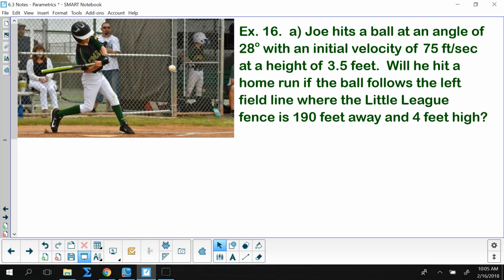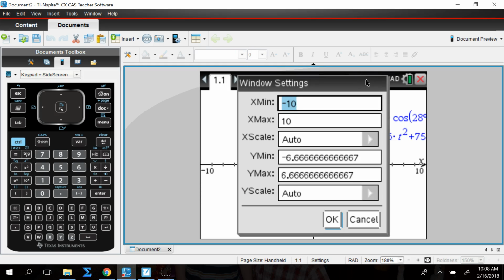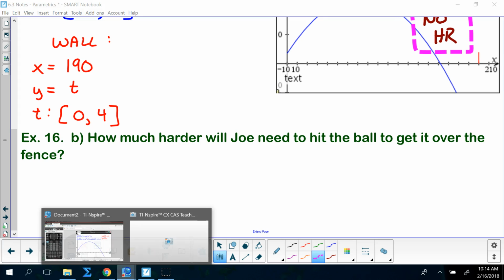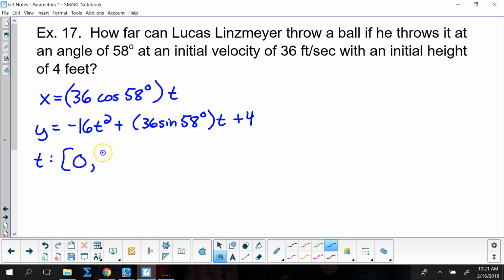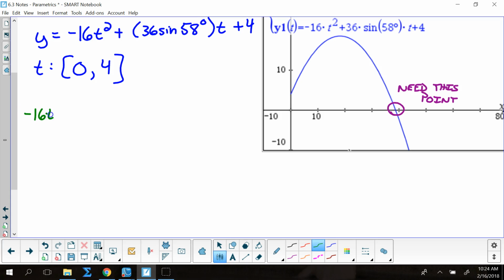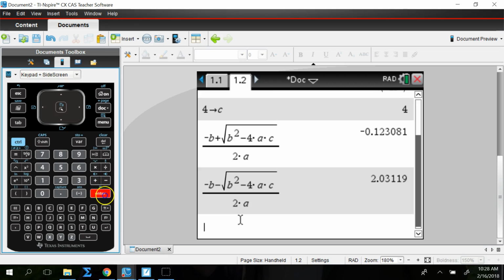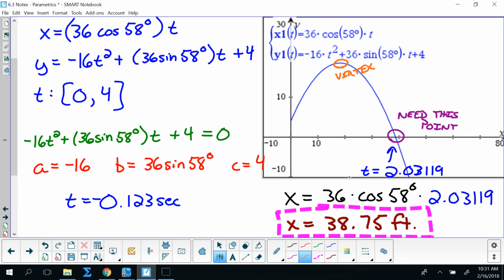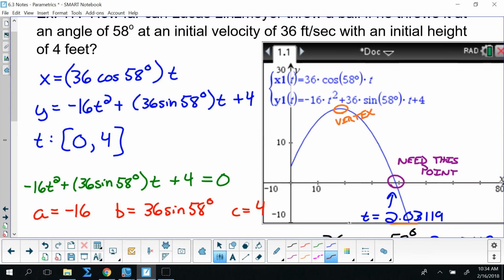F Feb. 16 - 6.3 Notes Day Seven